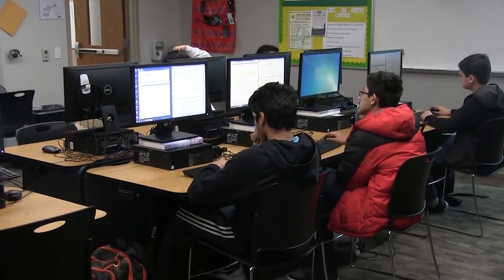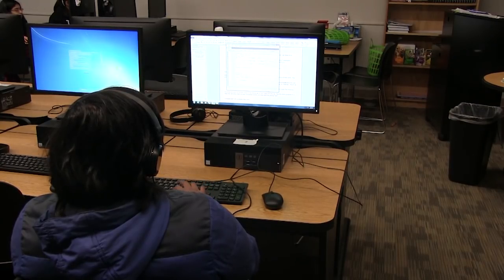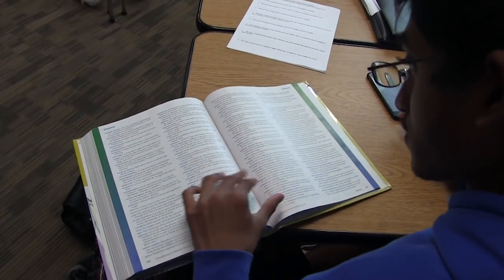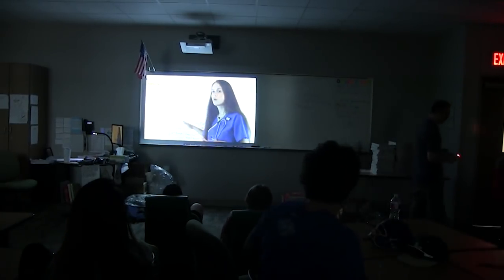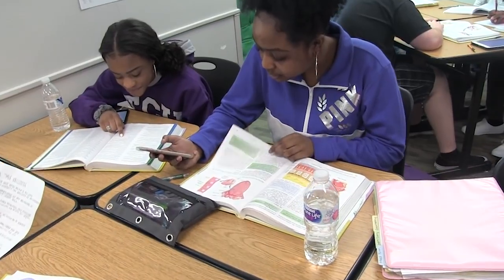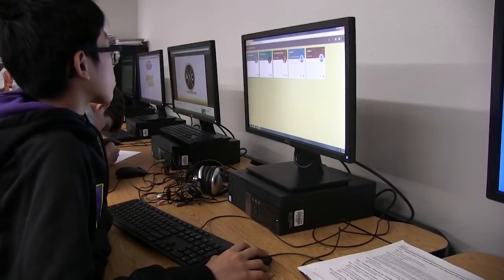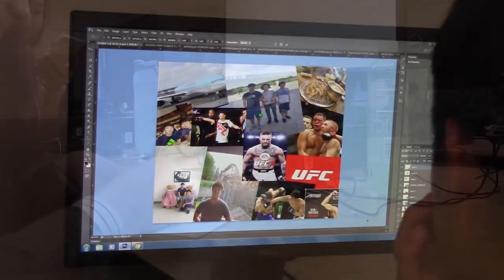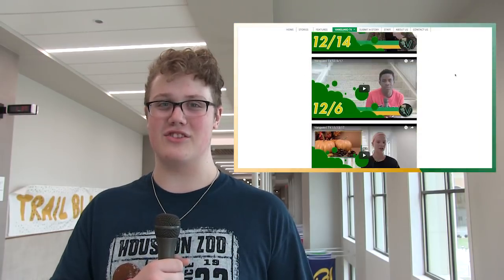Vanguard TV - 4/2/18